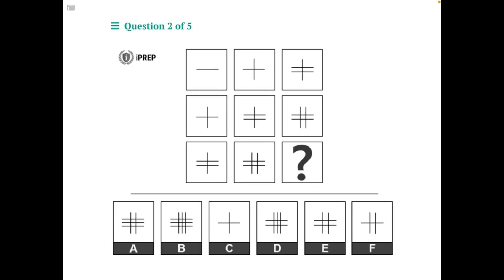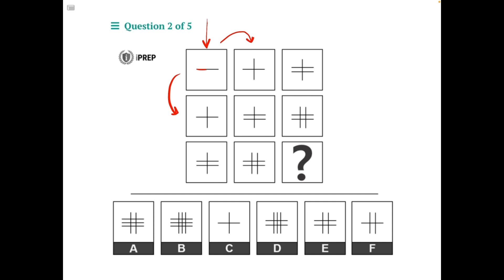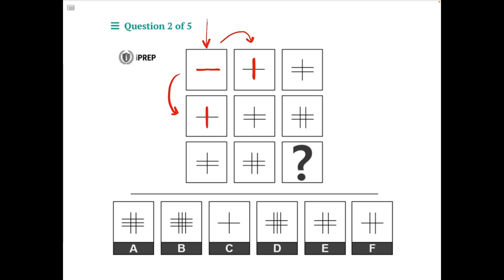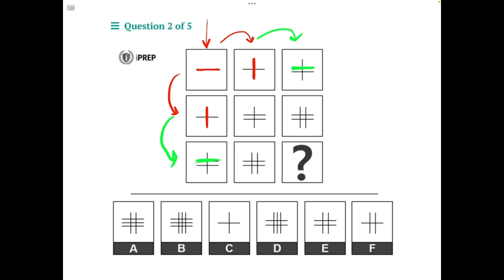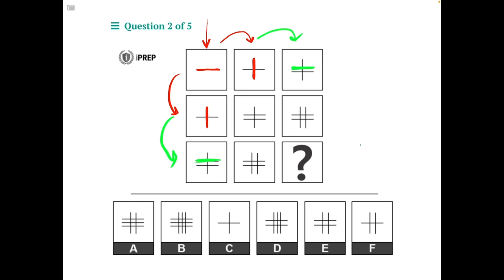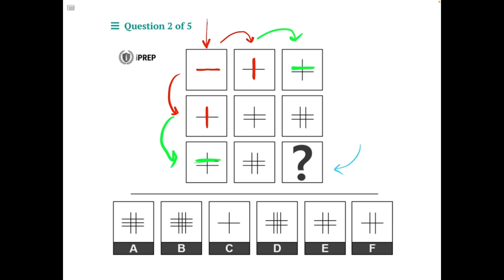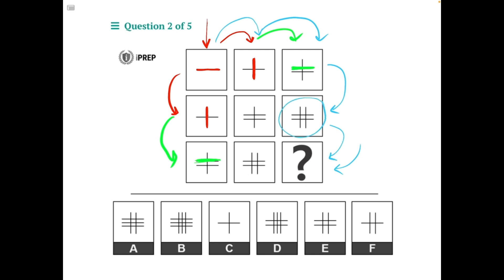Matrigma Sample Question 1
A solution to one of our Matrgima-style free practice questions.

* Mobile-friendly platform
* 24/7 customer service
* Course satisfaction of 4.7 out of 5
* Money-back guarantee
* 4 Matrigma Practice Tests - Classic & Adaptive Matrigma-style simulations.
* 165 Questions & 165 Video solutions